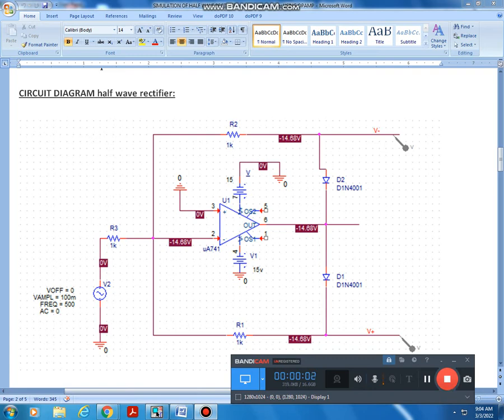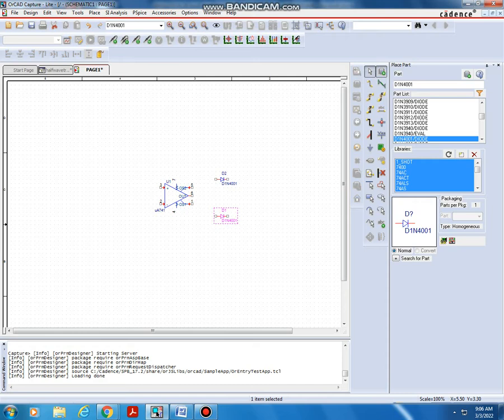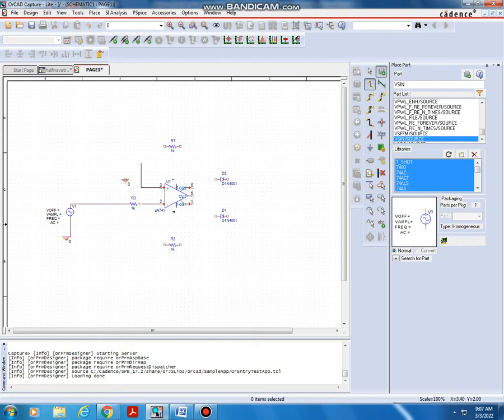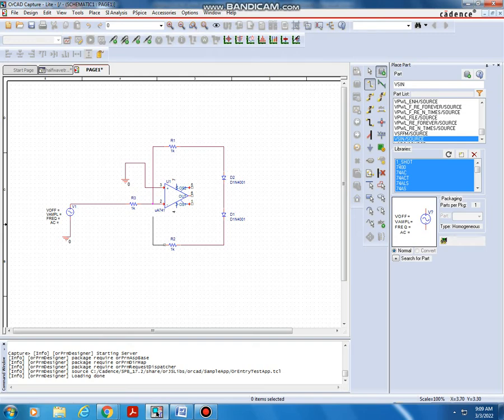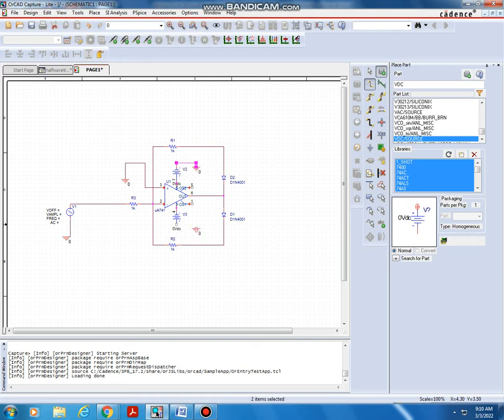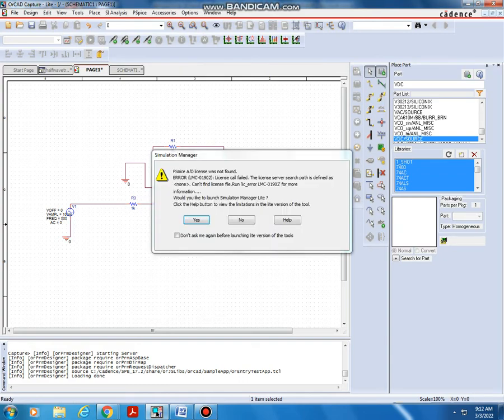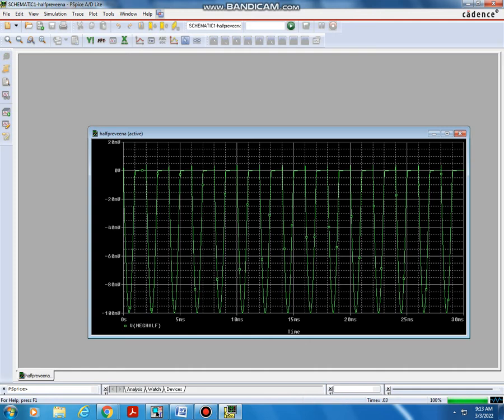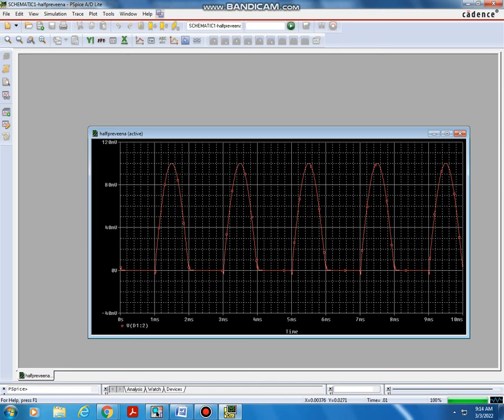half wave rectifier simulation using opamp laboratory experiment using orcad pspice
half wave rectifier simulation KTU 2019 s5 lab using orcad pspice
s5 analog integrated circuits and simulation lab half wave rectifier using opamp
rectifier circuit simulation using pspice
pspice 17.2
orcad pspice